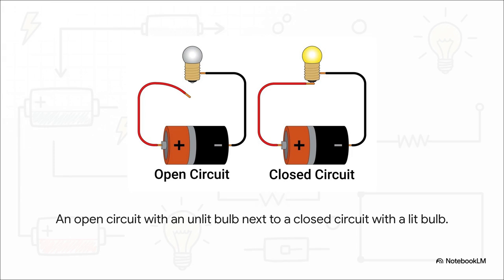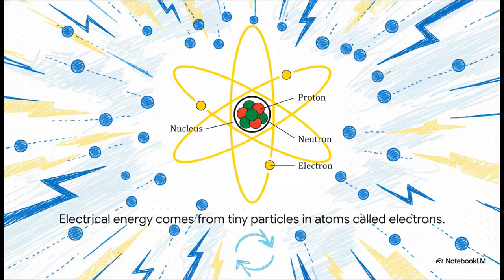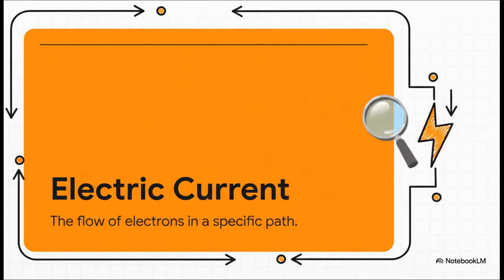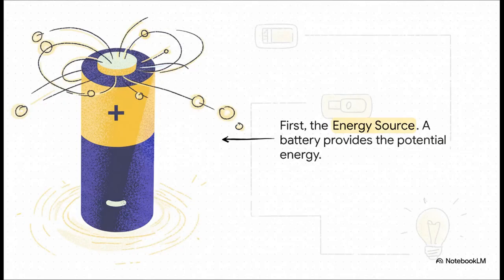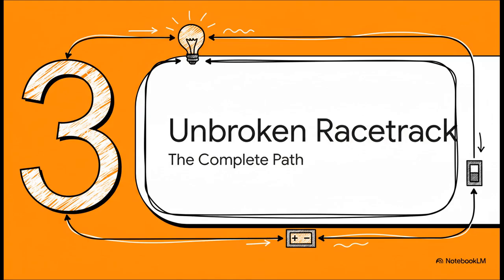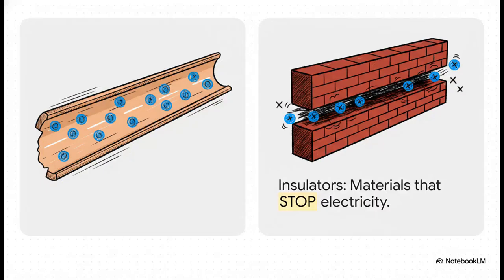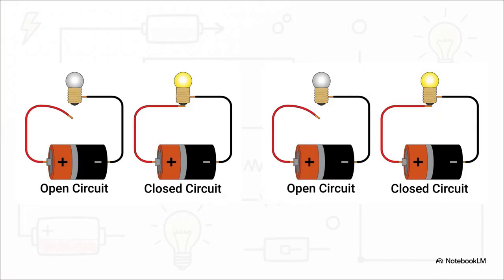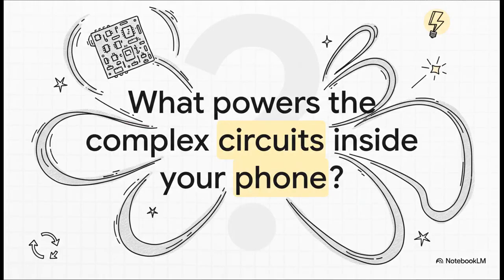The Unbroken Path